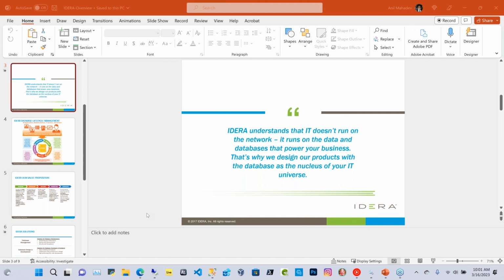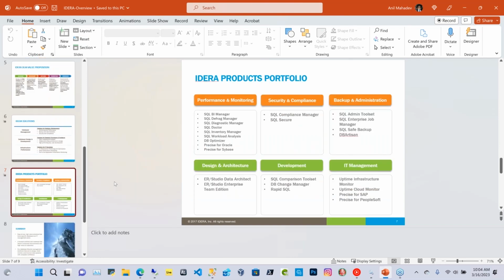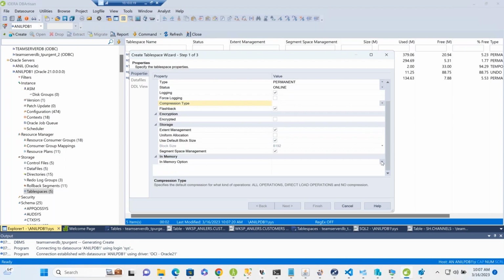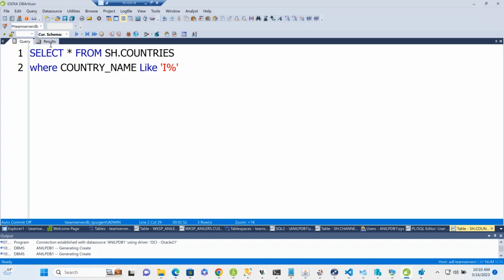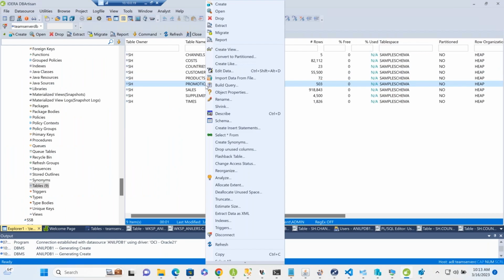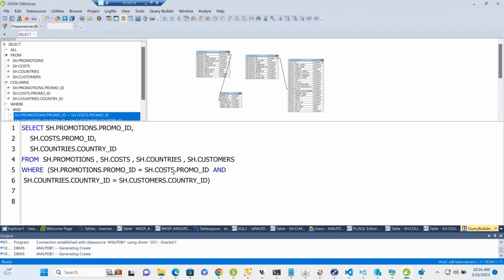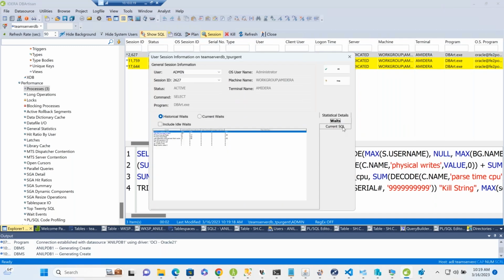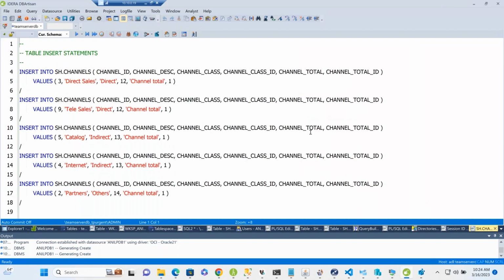Better Manage Database Table Data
It used to be an arduous task to handle the data in critical databases while maintaining its integrity.
Watch this video to learn how to manage the data using a consistent graphical user interface across major relational databases:
Add, change, and delete data from tables with all referential integrity enforced via a visual data editor.
Extract table data as INSERT statements that can run against databases with similar schemas.
Extract table data as extensible markup language (XML) documents to display in an XML editor.
Migrate schema objects and associated table data across the same or different database platforms.
Next steps
DB PowerStudio provides complete database management and development, from administration and change management, to query tuning and development, for multiple relational database platforms.